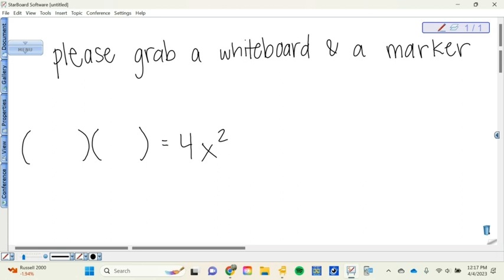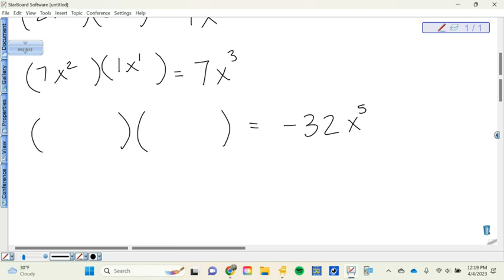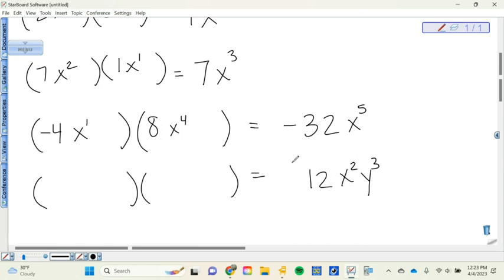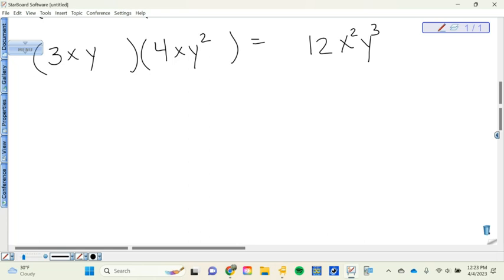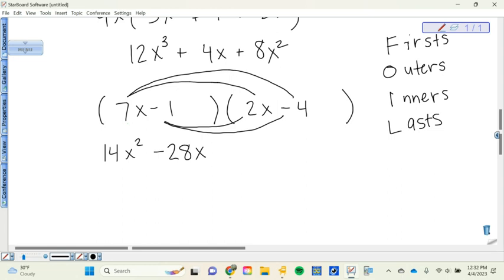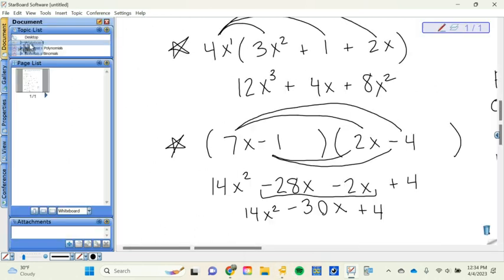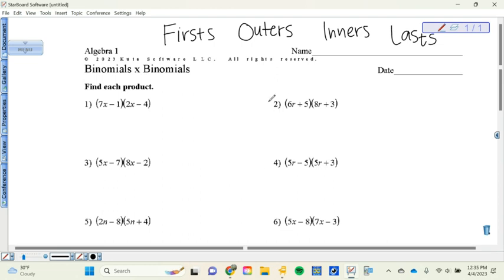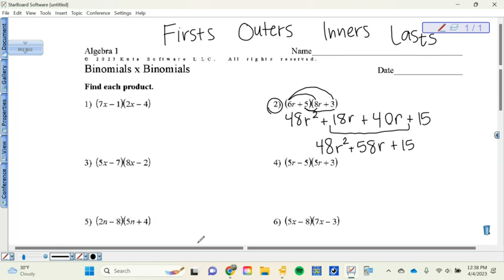Multiplying Polynomials (4/4 Lecture)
Monomials x Polynomials
Binomials x Binomials